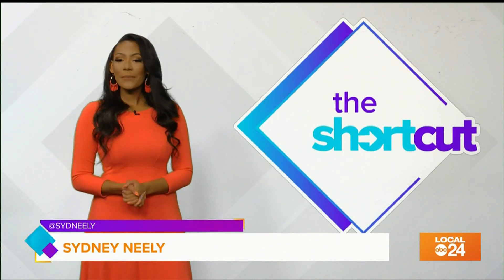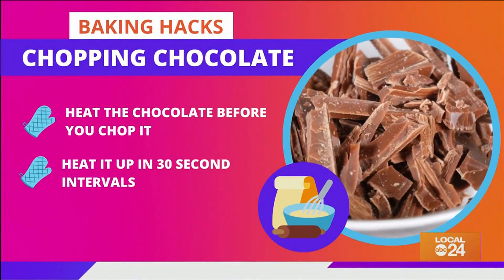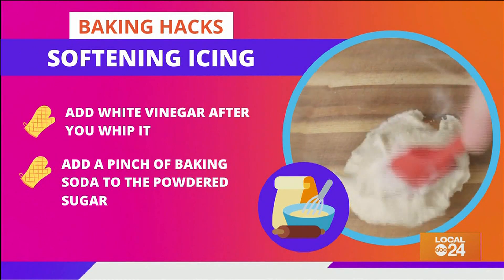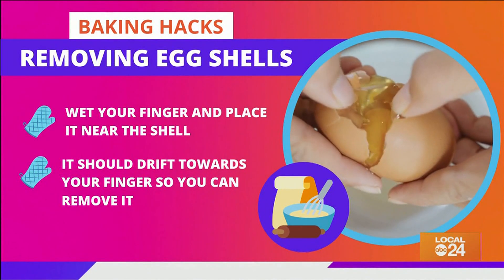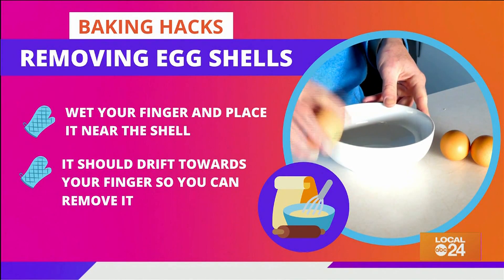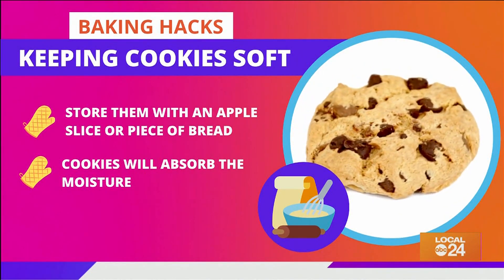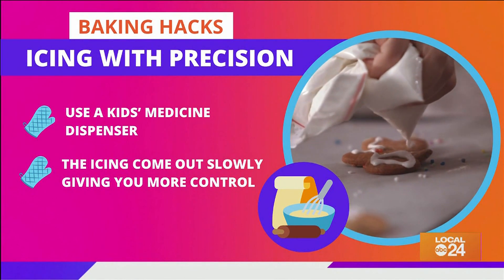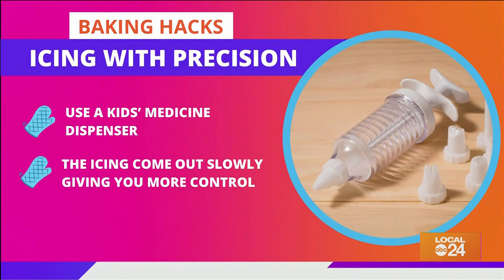6 beginner baking hacks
Making baking a breeze with these 6 hacks! Courtesy of Sydney Neely on "The Shortcut!"